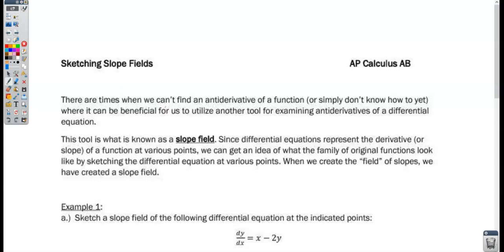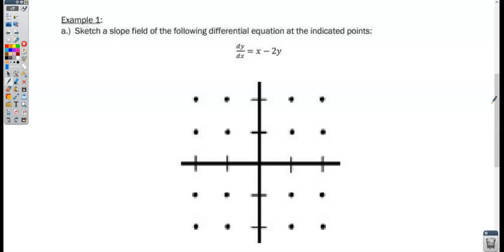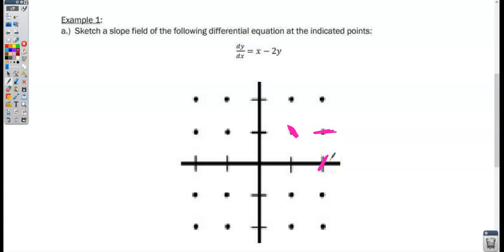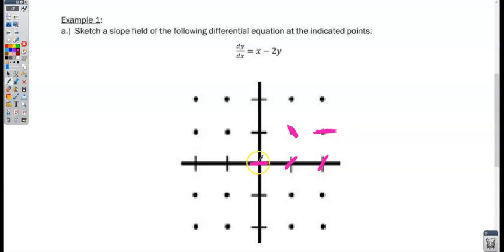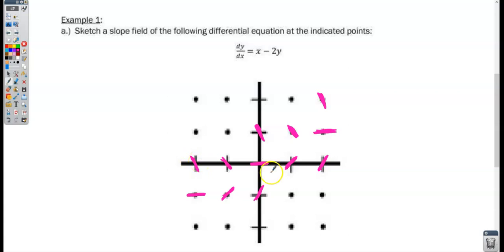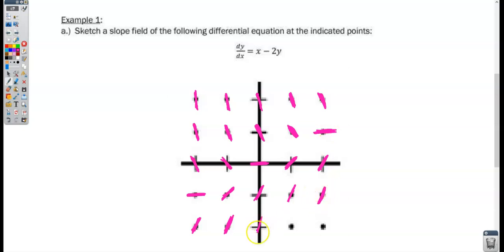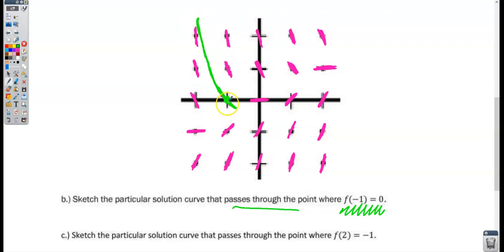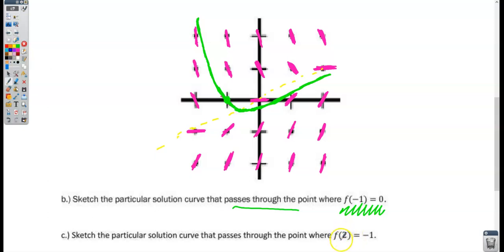Section 7-3 Video 1- Sketching Slope Fields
This video discusses concepts from Unit 7.3 of AP Calculus. It introduces what a slope field is, talks about how to create a slope field with some helpful tips on how to generate slope fields more quickly. Finally, it concludes by working through 2 examples of sketching a particular solution curve on a slope field when given an initial condition.